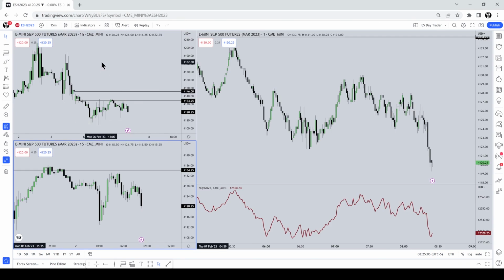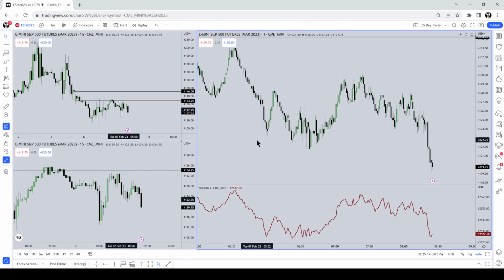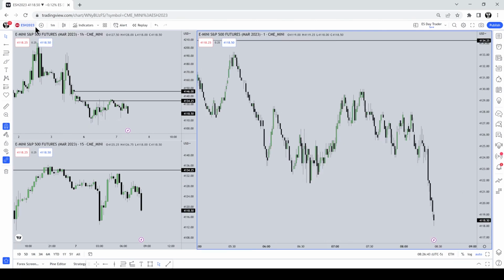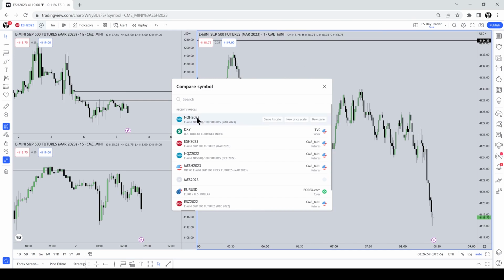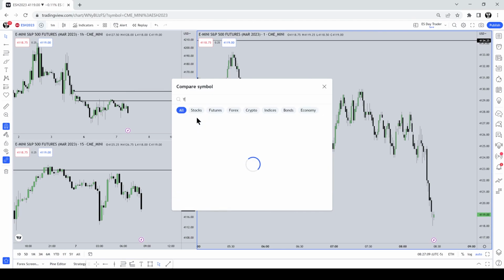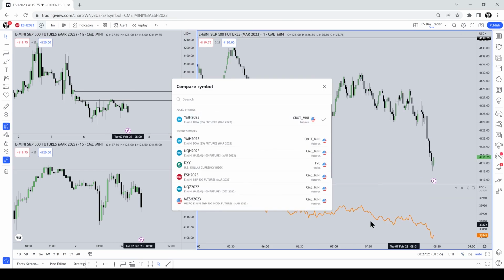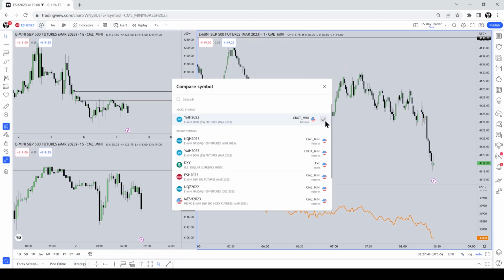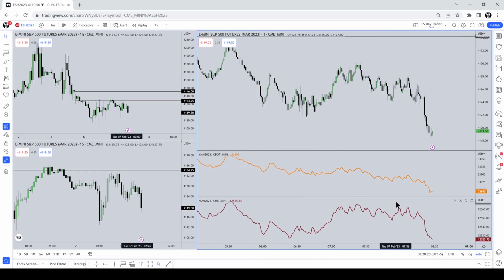Smart money Tool SMT